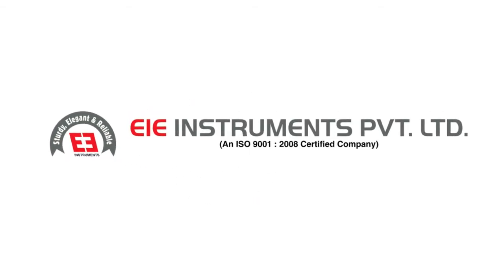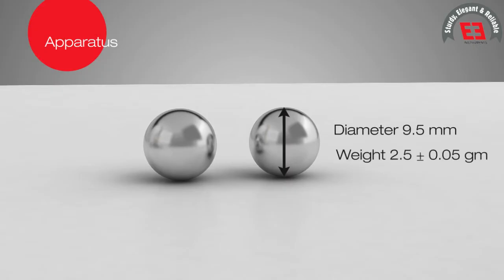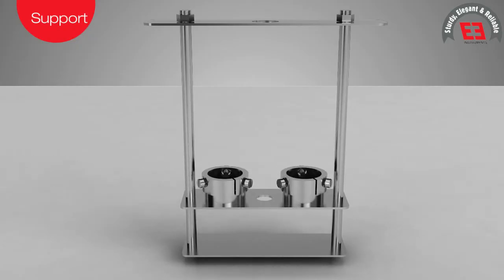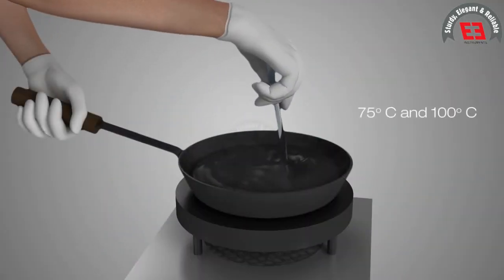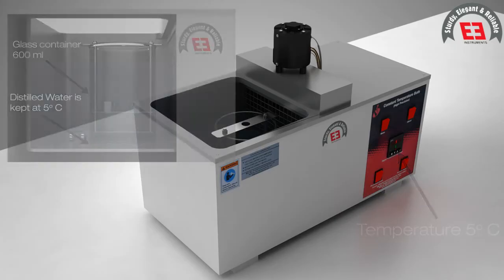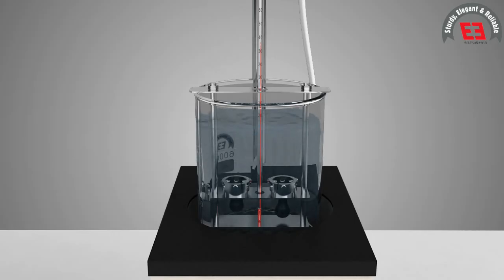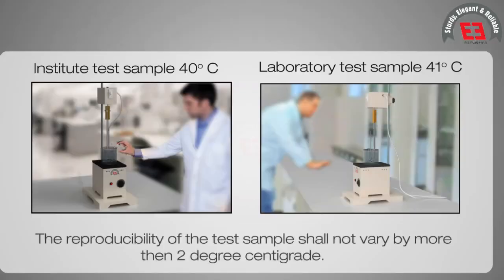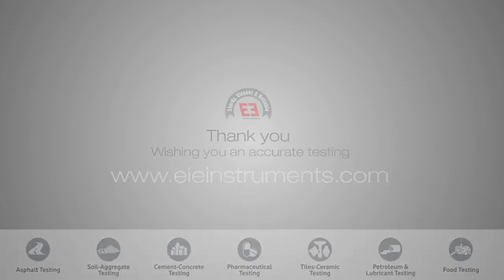EIE Instruments | Softening point apparatus | ASTM D36 | BIS 1205 | Ring & Ball Apparatus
Softening point apparatus